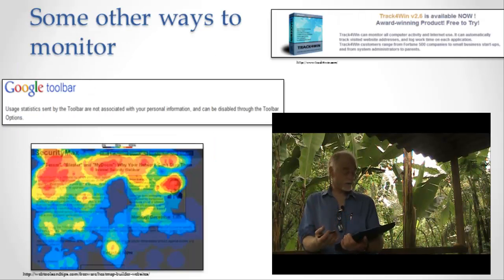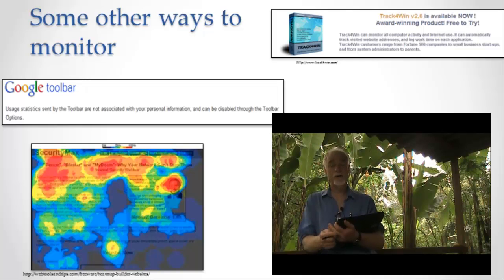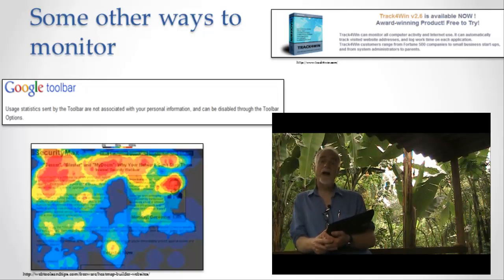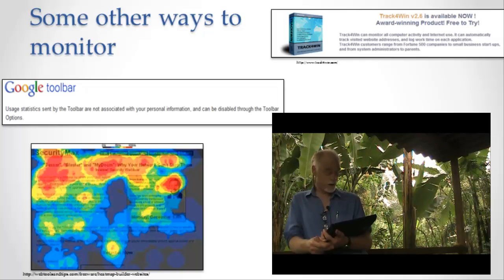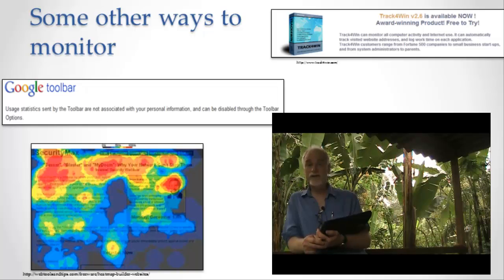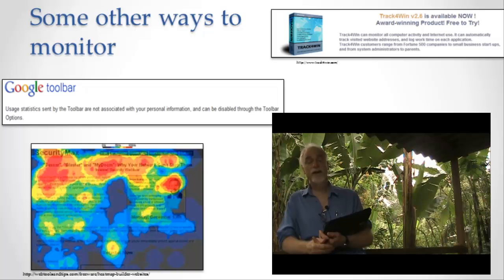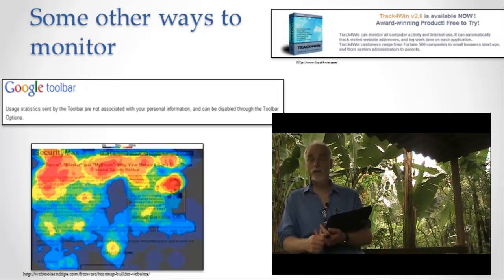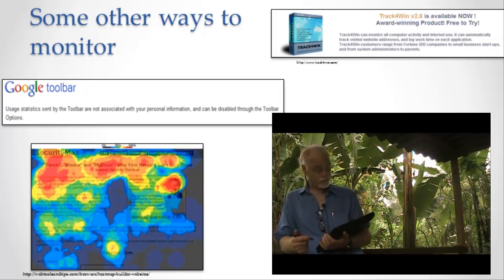Other Ways to Monitor Usage